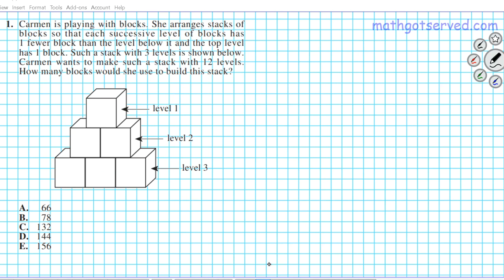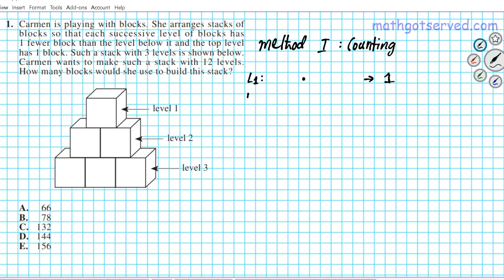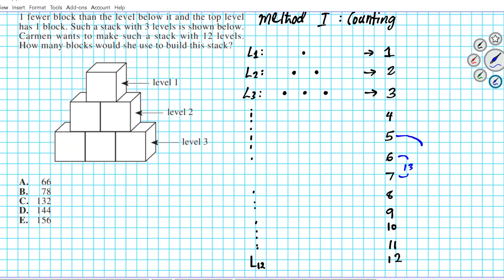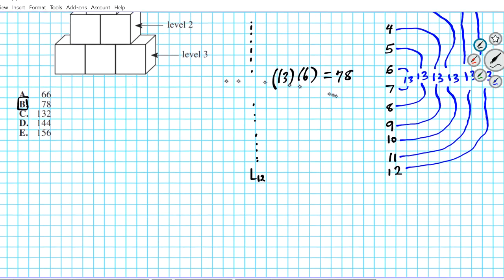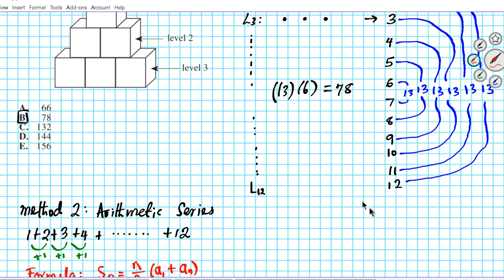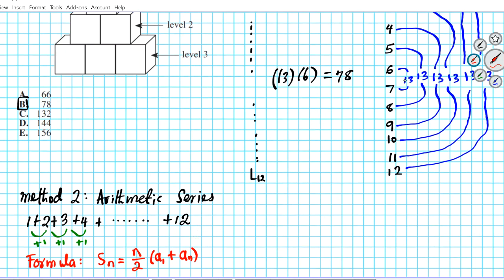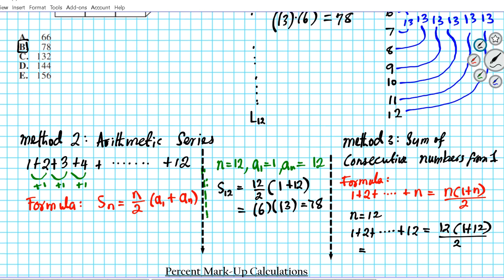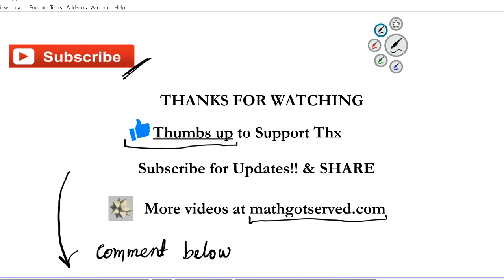How to find the sum of consecutive numbers patterns arithmetic series gauss explained ACTV2#1